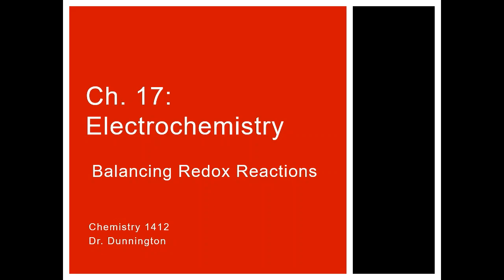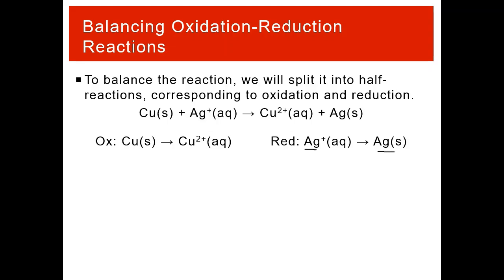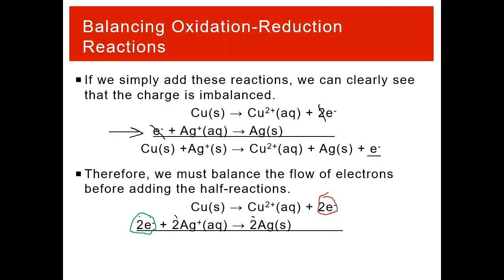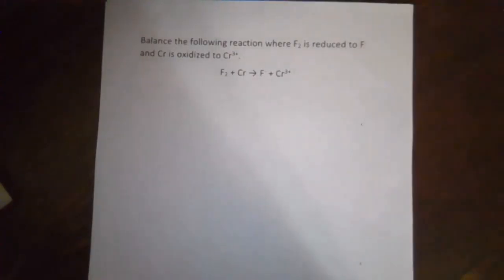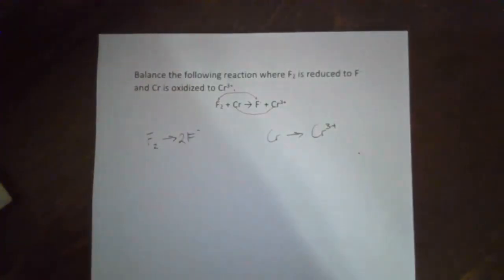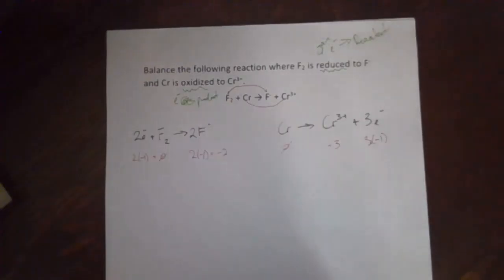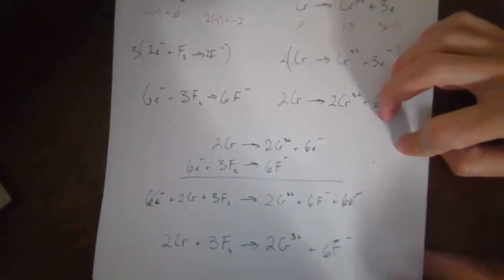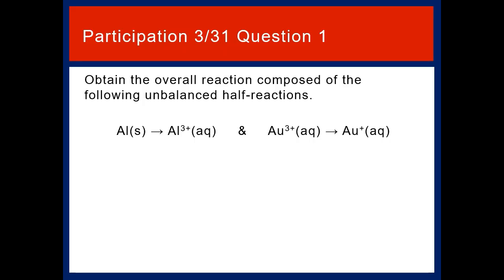CHEM 1412 Lecture 3/30-3/31 Part 3: Balancing Redox Reactions